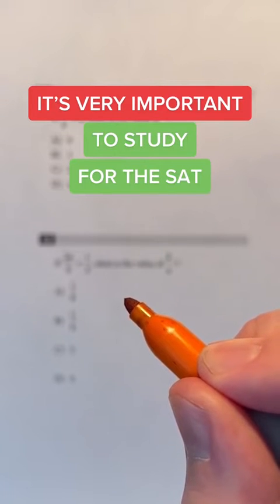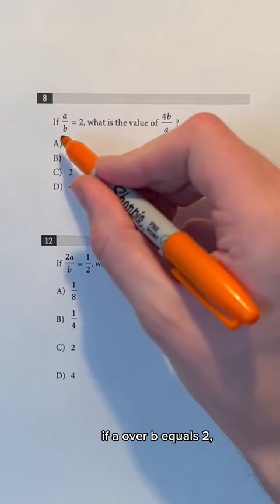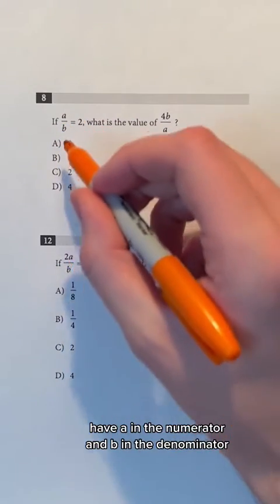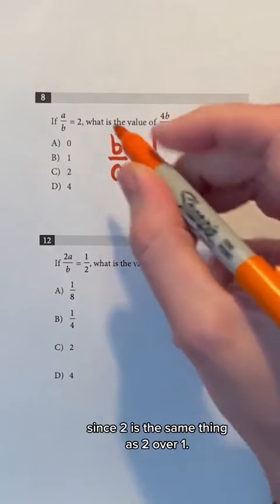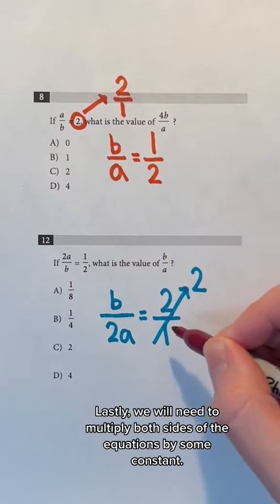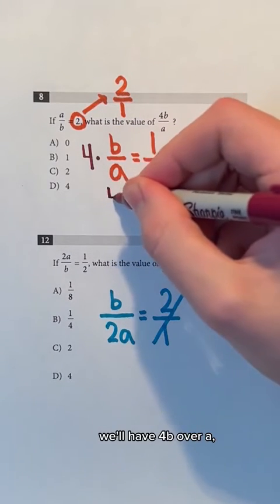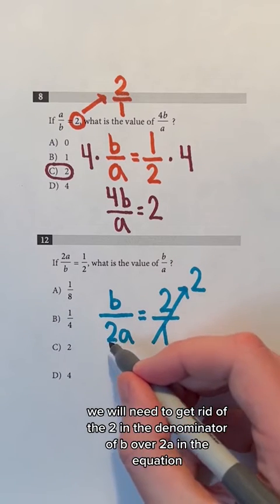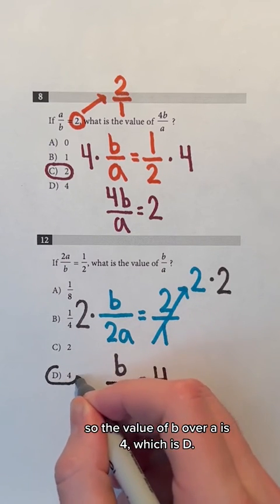It's VERY IMPORTANT to Study for the SAT!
Have you been studying for the SAT?